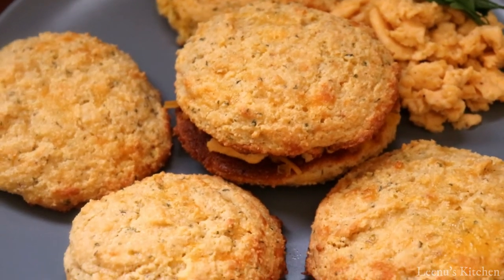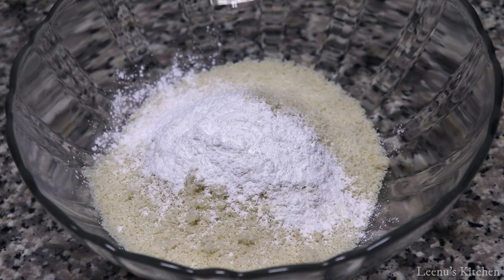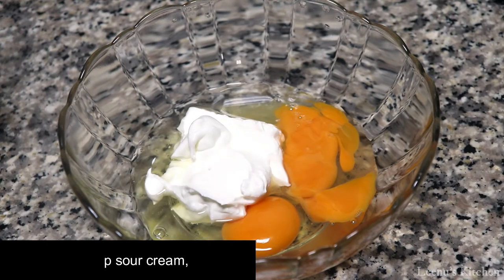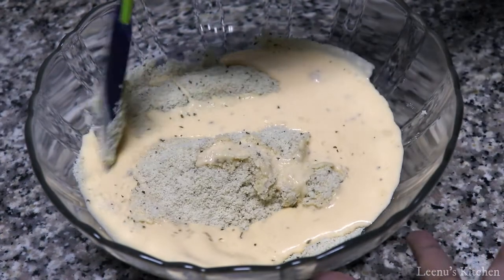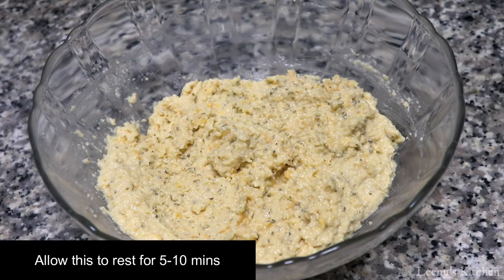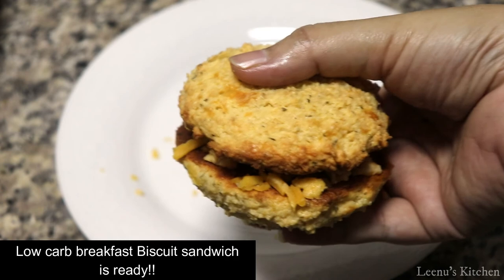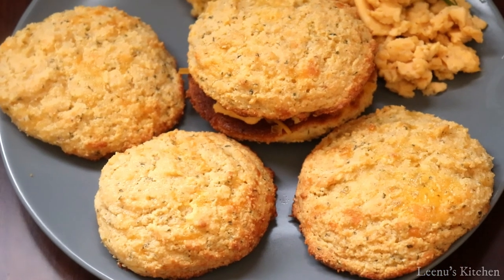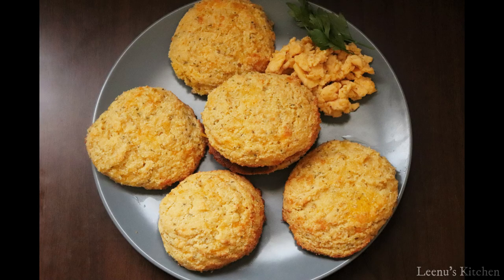Low-Carb Breakfast Biscuit Sandwich/Gluten-free/Keto Breakfast Sandwich/Healthy Breakfast-EP 186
Hi friends, try out this easy and quick healthy breakfast biscuit sandwich. these are gluten-free and apt for those on keto diet.

Do let me know your feedback in the comments below